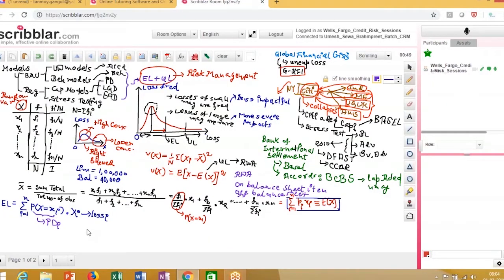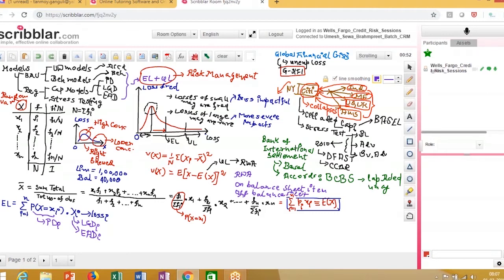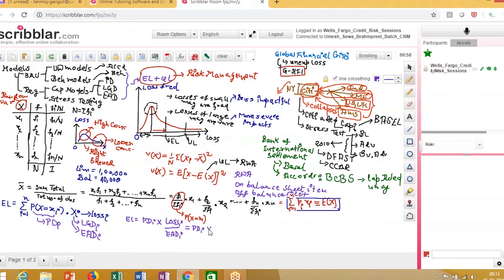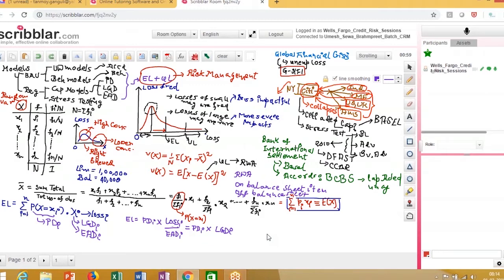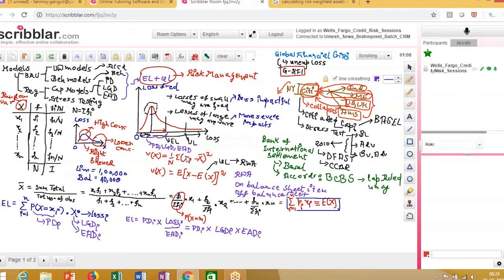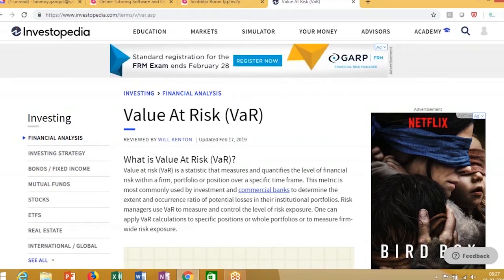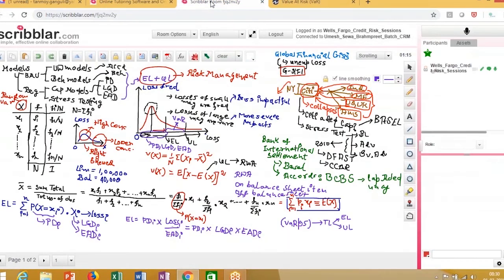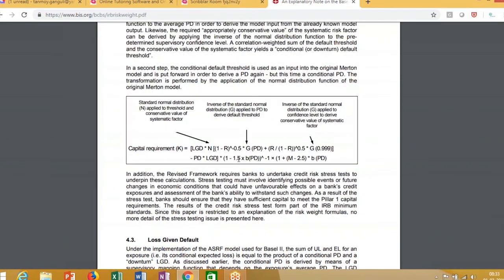05_Basel Regulation: Concept of Expected Loss and it's Derivation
This video states the derivation of the Bank's Expected loss. The loss distribution of a bank can be divided into Expected Loss and Unexpected Loss. The expected loss is the average portfolio loss made by the bank and is covered up by provisions. Whereas Unexpected loss occurs due to unavoidable situation and is covered up by capital.

For more updates on courses and tips follow us on